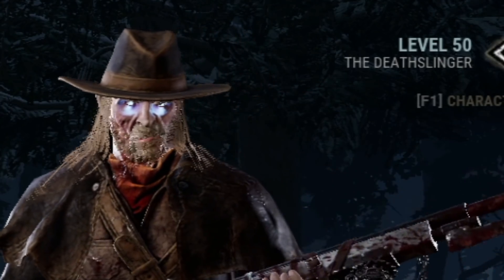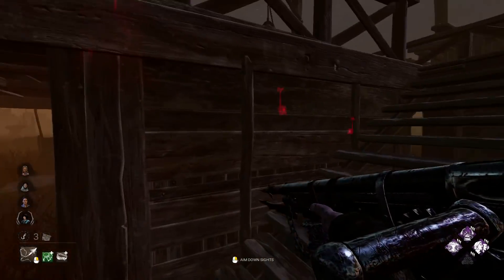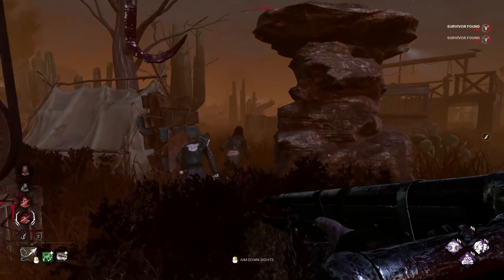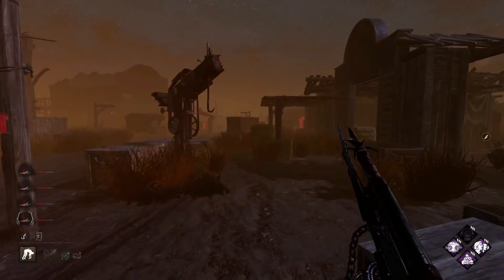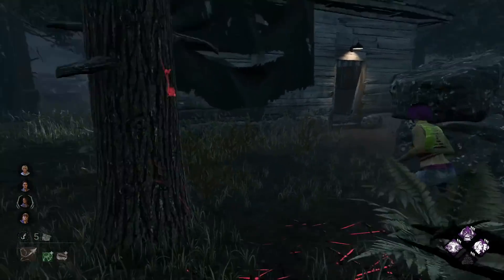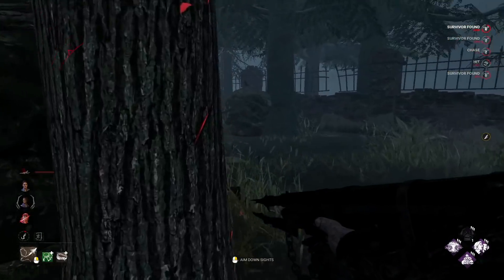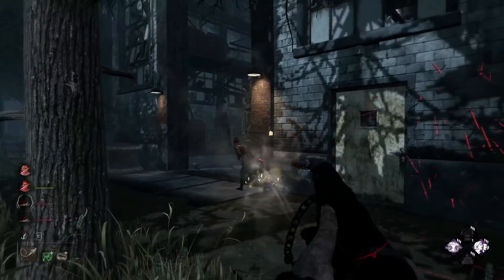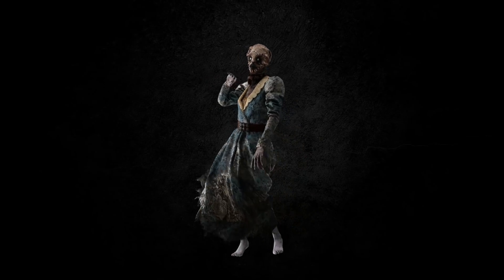I Pretend To Be A Baby Deathslinger Until The Last Gen Pops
I went into some games trying the baby killer strat but this time with Deathslinger! I had a lot of fun and I hope you enjoy it too!

- I stream daily over here
- To keep up with new streams/videos

Dead by daylight, an asymmetrical horror game, I play at rank 1 with builds such as the zero terror radius T3 Myers or the immersed ghost face build, to trick survivors at rank 1, I love to run killers for 5 gens at rank 1 and do challenges at rank 1, like no pallets at rank 1. Dead by daylight has some toxic survivors and toxic killers who run meta builds to gain an advantage, I like to play with fun builds and less op addons, op perks or op builds. Like the all seeing eyes build, efficient survivor/killer build, the instant heal tank build and the most underrated perks in the game, I also use the infinite sprint burst and head on, builds like the vault speed build to avoid dedicated servers or bad hitboxes on windows and pallets. I use inspiration for some of my videos from other players like the jrm with his .exe videos and otzdarva with his win streaks, no0b3 with his once upon a toxic series and ayrun with the vault speed build. I usually play with nea karlsson or claudette morel. I mainly play Nurse when I play killer at rank 1 but I like to play all the killers, like the Nemesis from Resident Evil or Freddy Kreuger from Nightmare on Elm Street. Rank reset is always scary, rank 20 vs rank 1 with brand new parts and flashlights. I always upload the new chapter, new survivor and new killer when it comes out with the new update. I love using techs like the dumb tech, ayrun tech, cj tech, pretending to be a baby survivor/killer and the locker tech, enjoy the video!